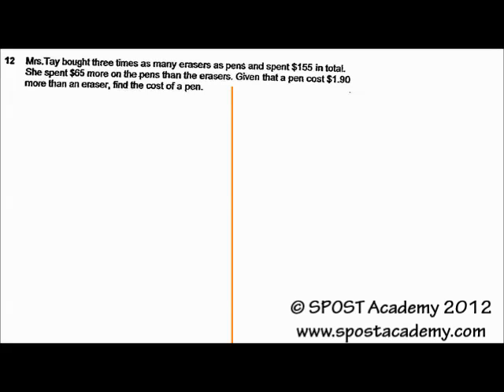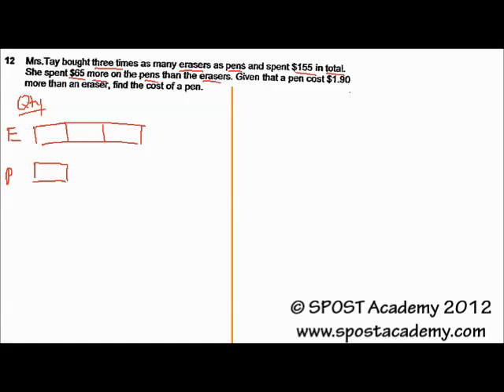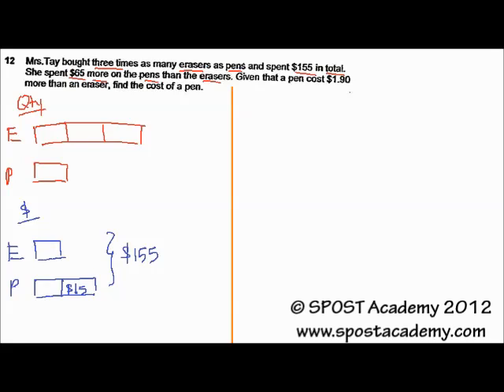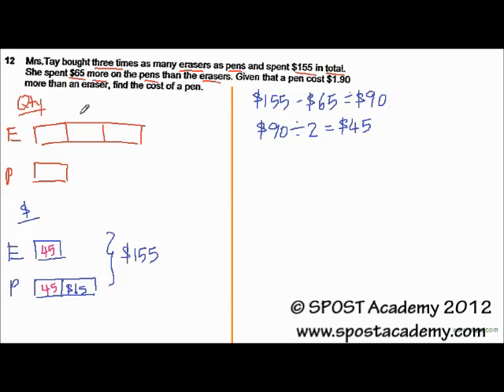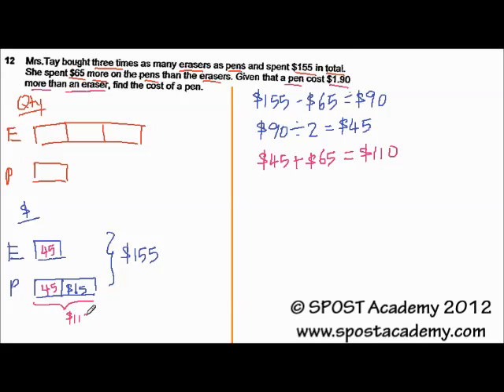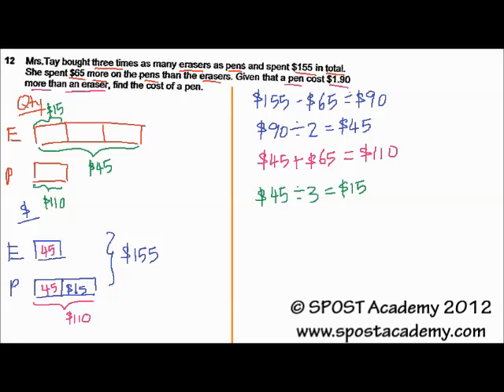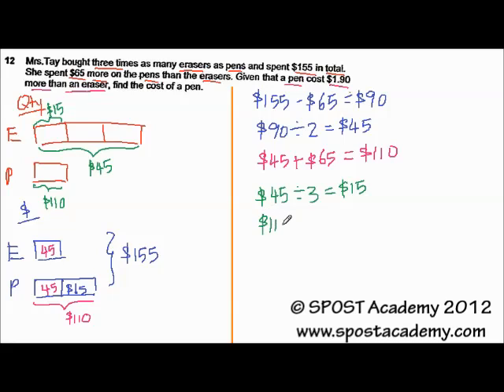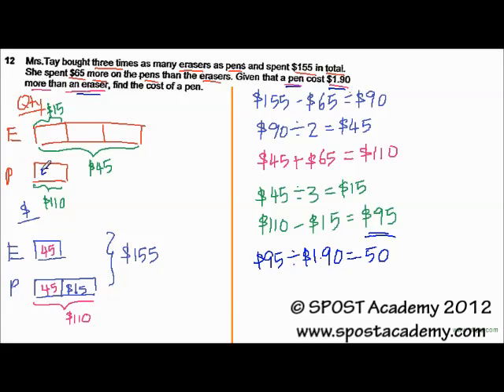P6 Maths St Andrew Prelim Qn 12